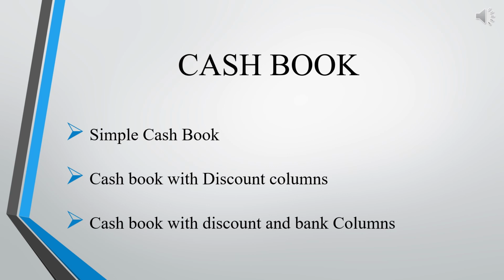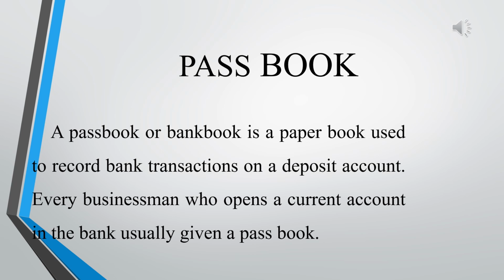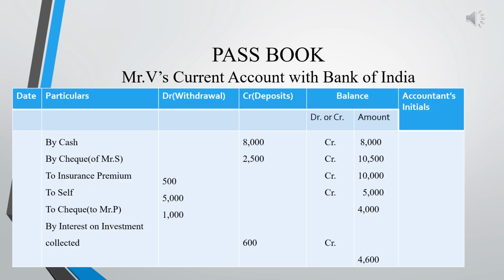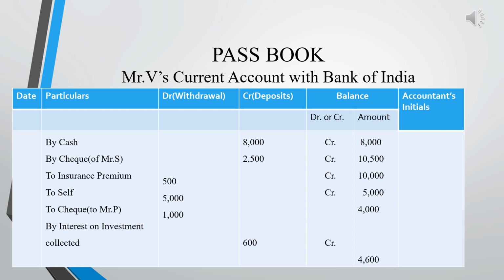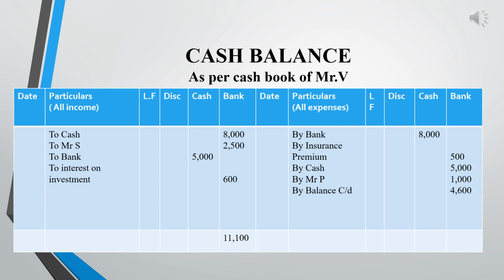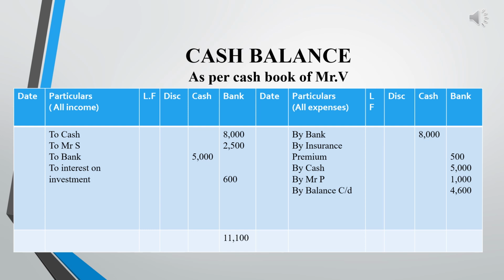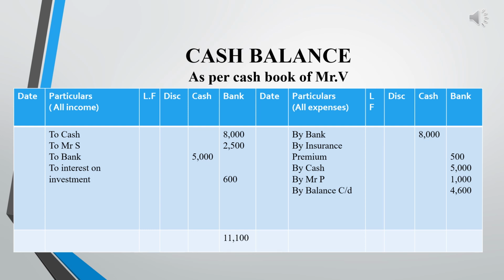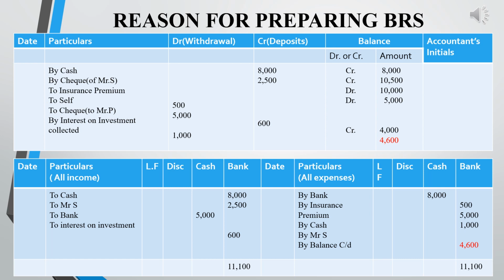Bank Reconciliation Statement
This video is  about the theoretical aspects of Bank reconciliation statement.